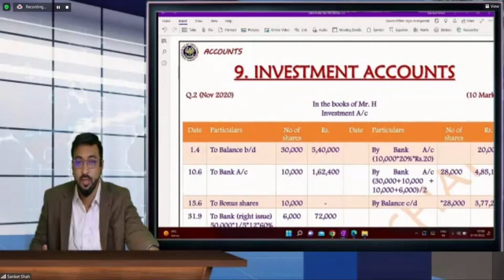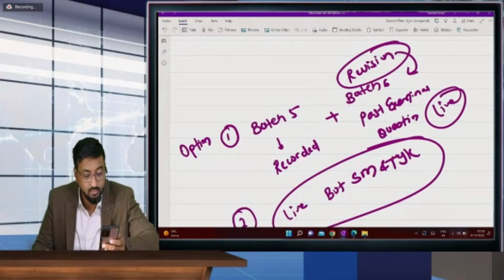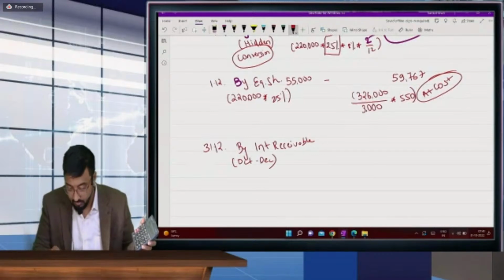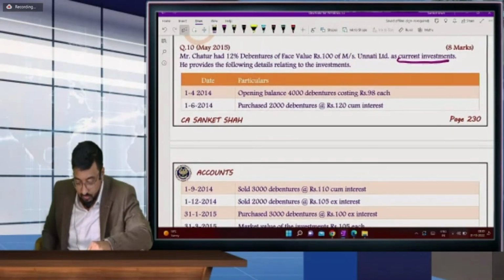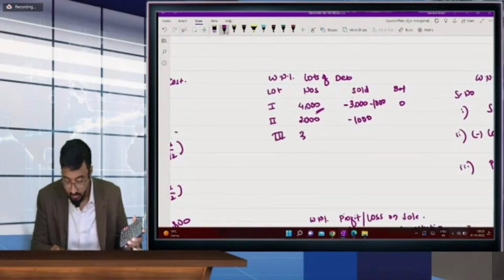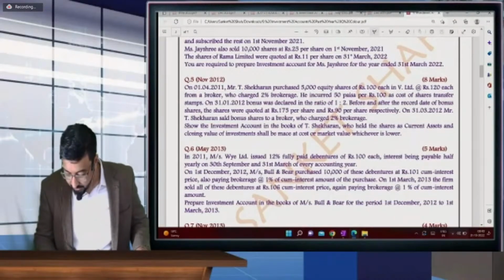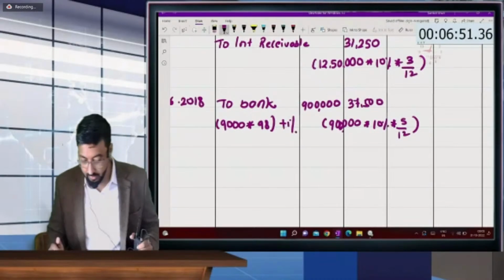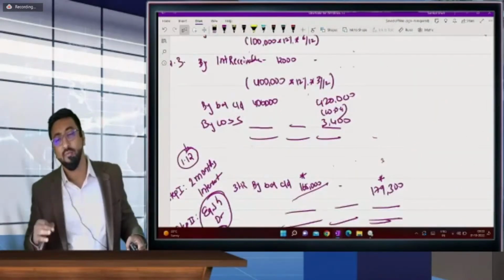Intermediate Paper 1 Accounting | Topic: Investment Accounts | Session 1 | 31 October, 2022